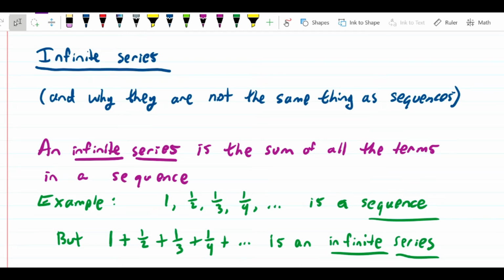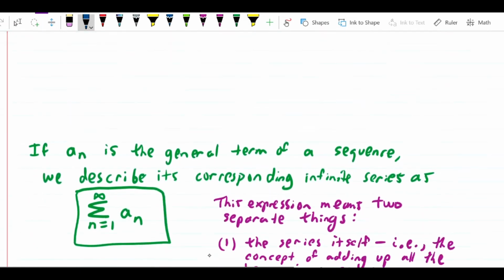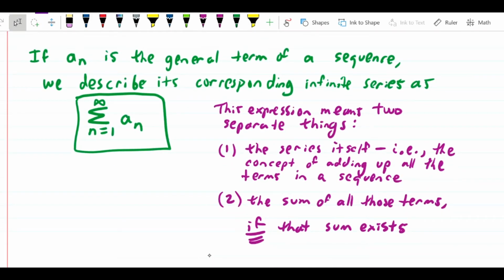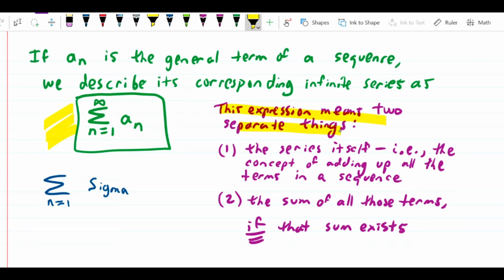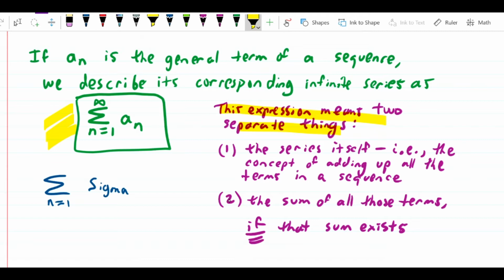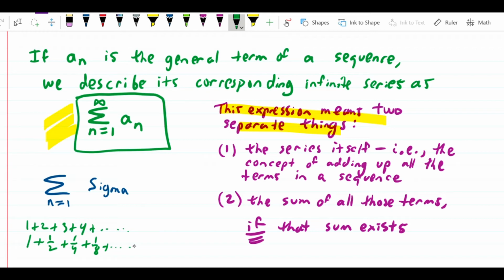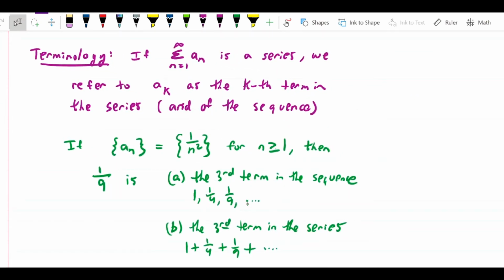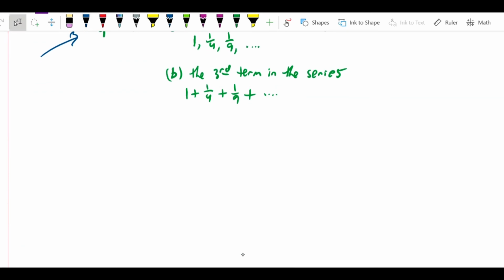Infinite series Explanation of series versus sequence